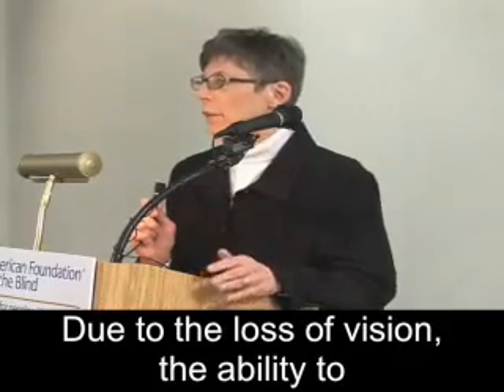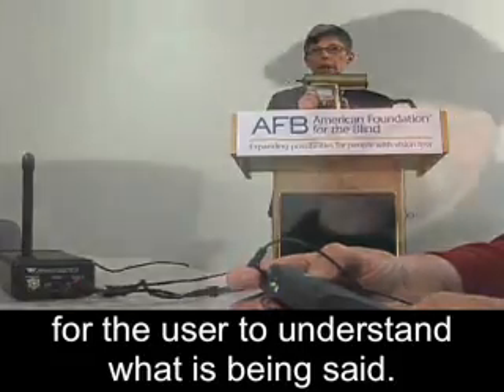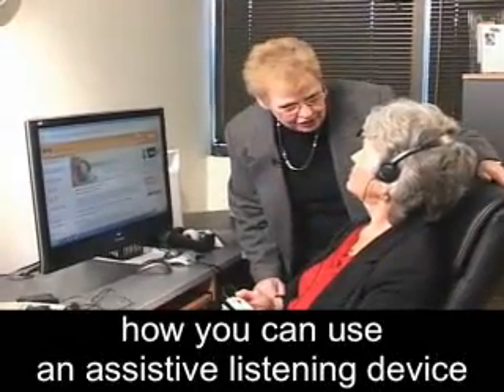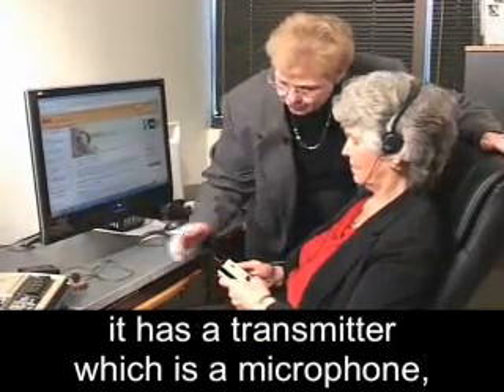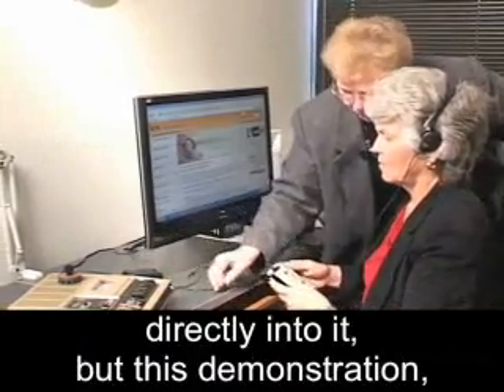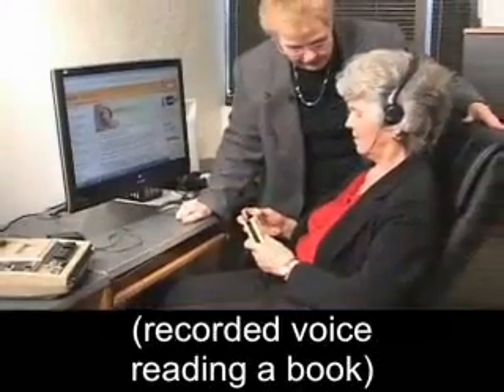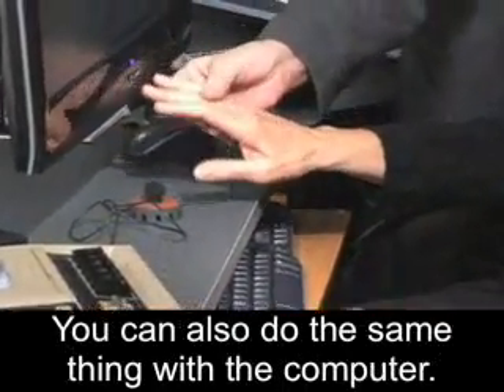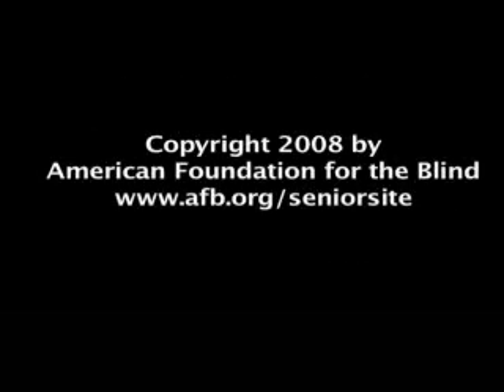Overview of Assistive Listening Devices